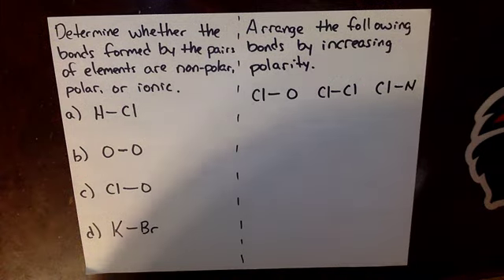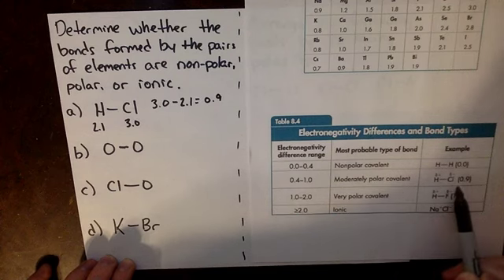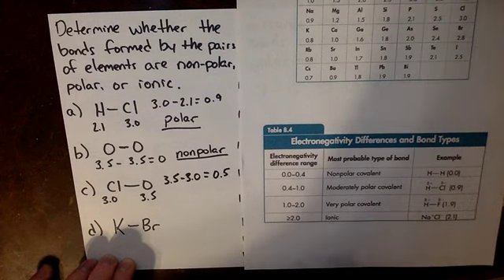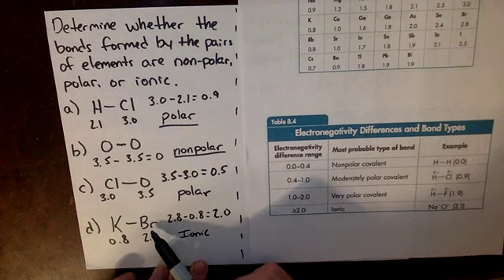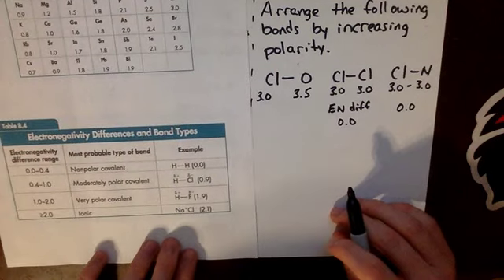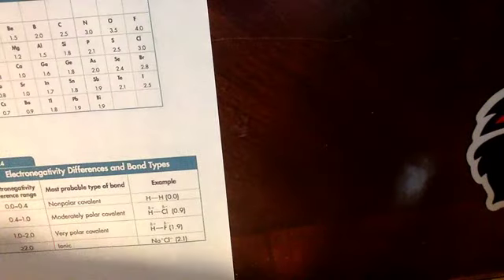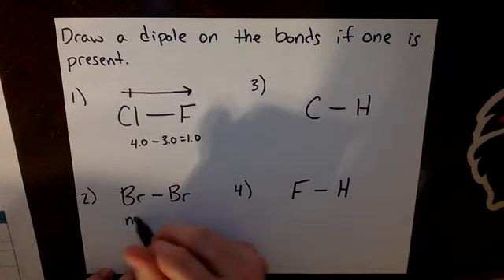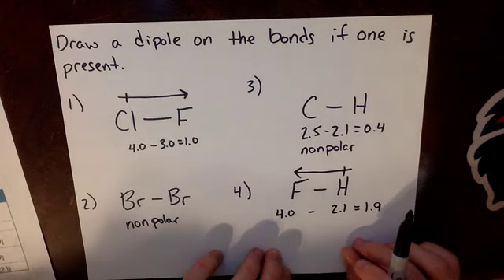Polar Bond Practice Problems Video